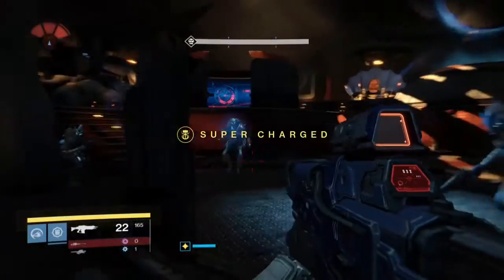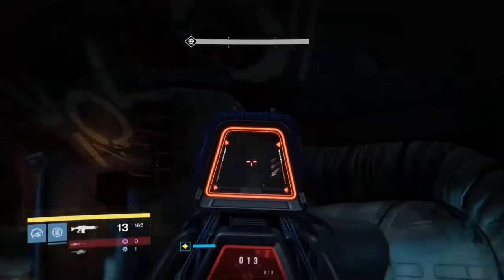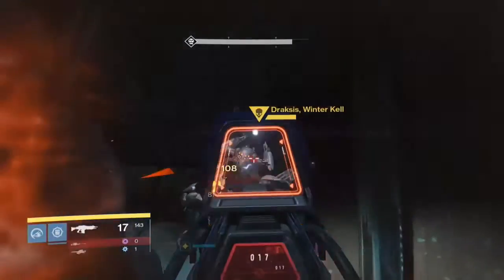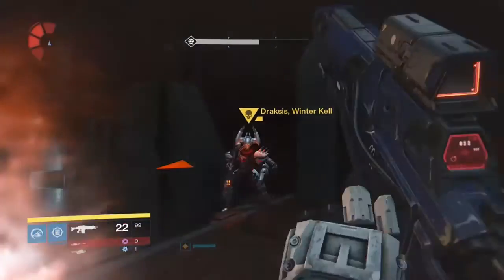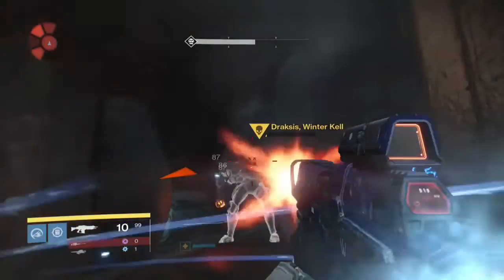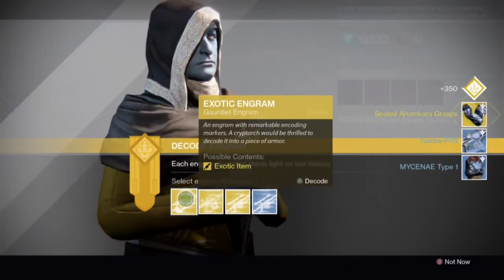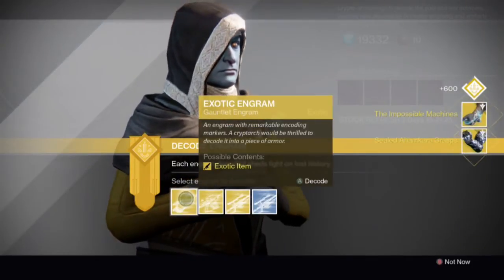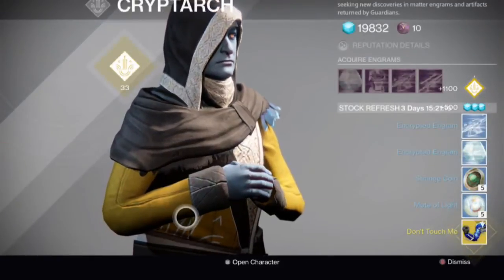Destiny FARM EXOTIC ENGRAMS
Do it! Before its patched! Sorry I didn't finish the commentary haha!